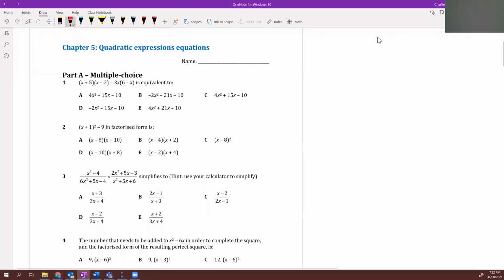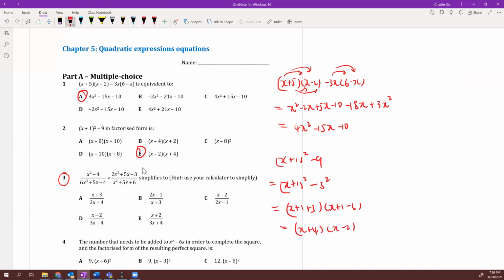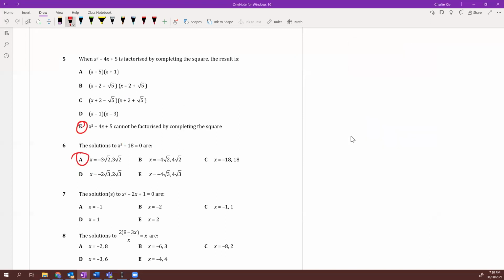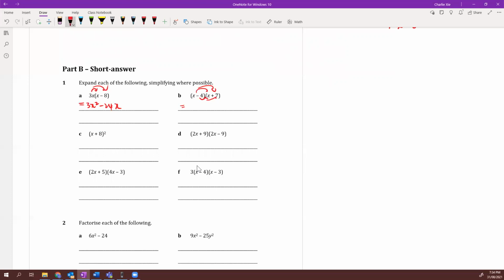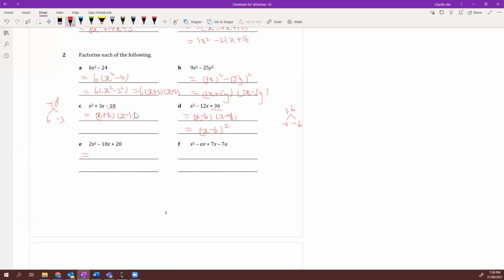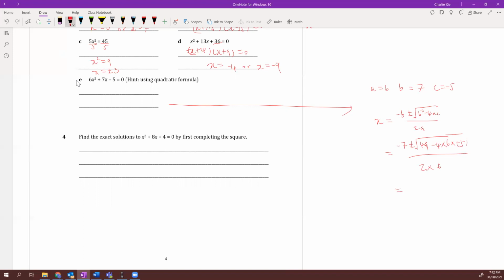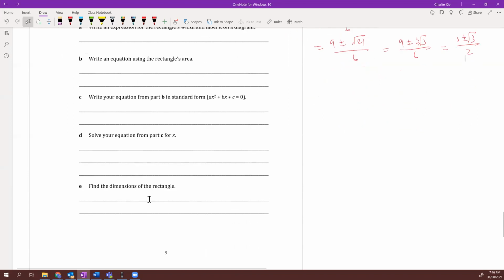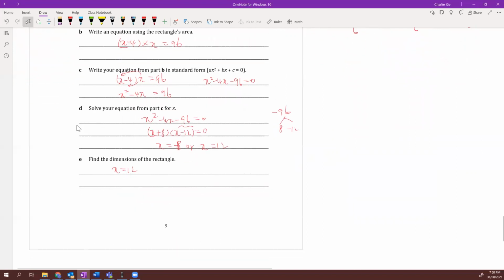Chapter 5 Revision test